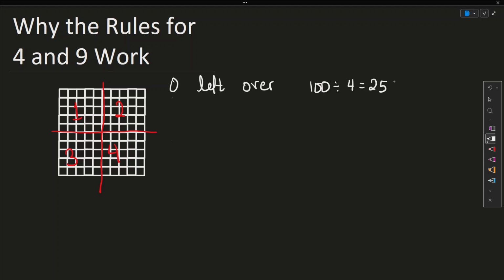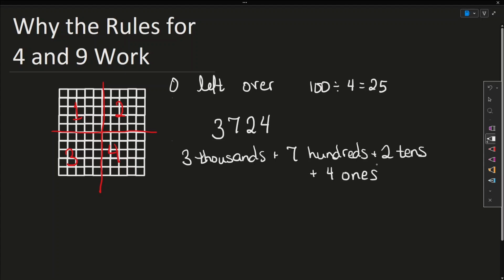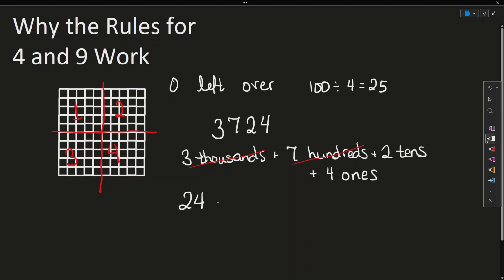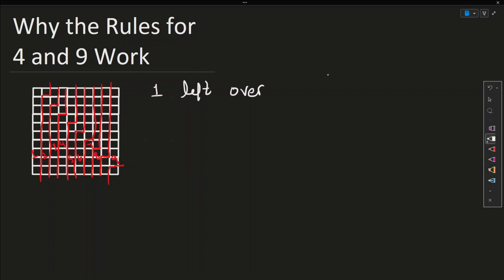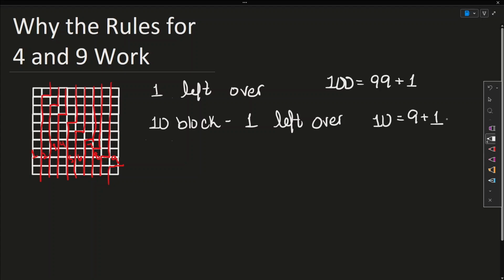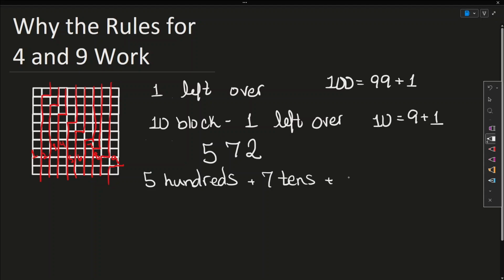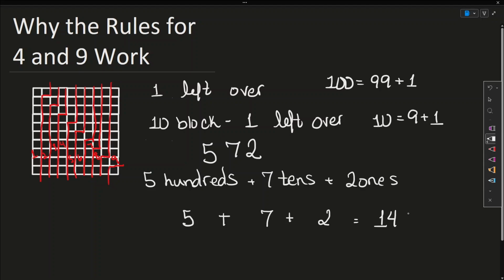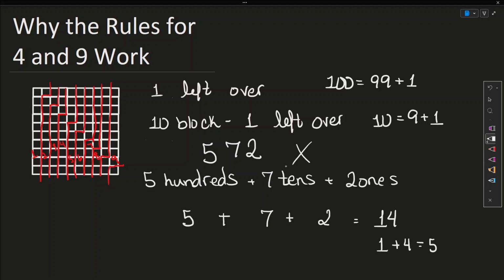Why the Rules for 4 and 9 Work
In this video, we use base-ten blocks and place value reasoning to explain the divisibility rules for 4 and 9. We show why only the last two digits matter for divisibility by 4 and why adding the digits works for divisibility by 9. This video is especially useful for future teachers who want conceptual explanations, not just shortcuts.